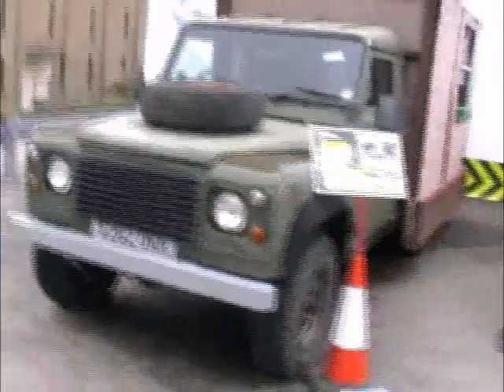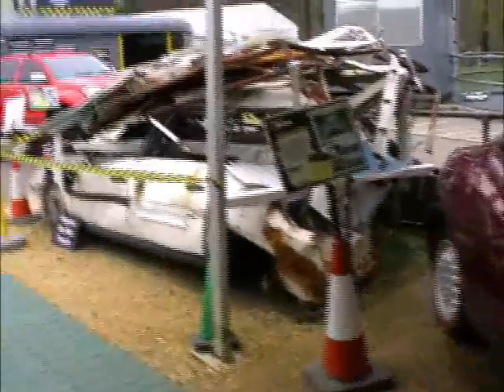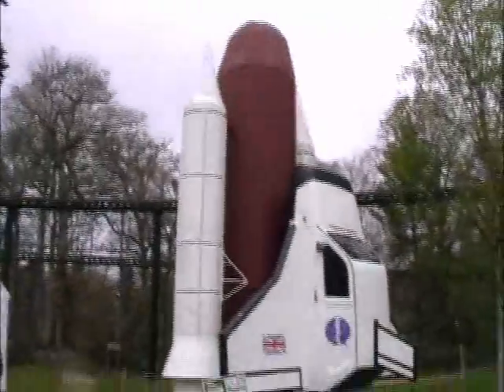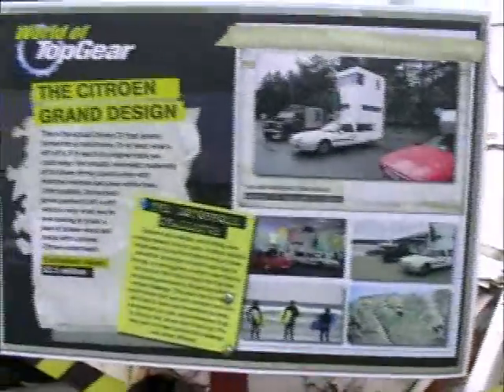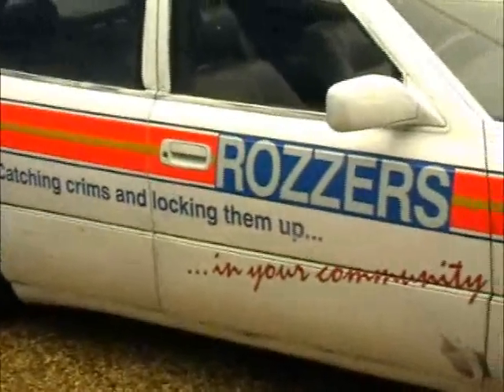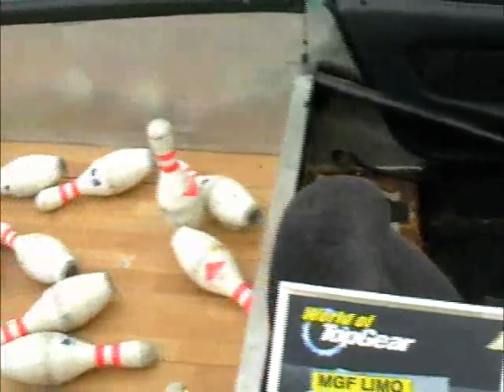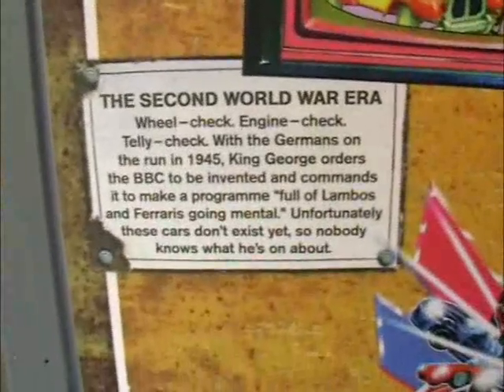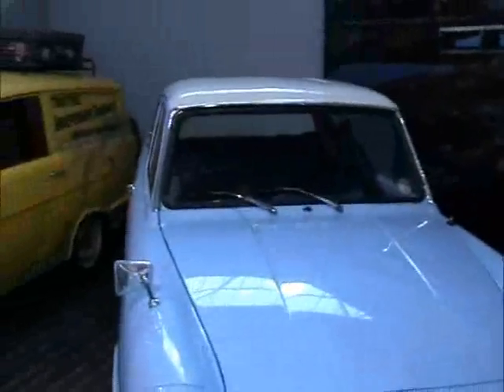TOP GEAR EXEBITION @ BEAULIEU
Its awesome, such a buzz to actually touch the Liana!